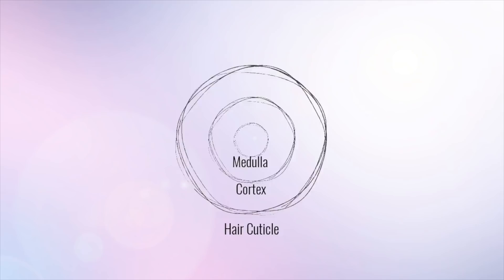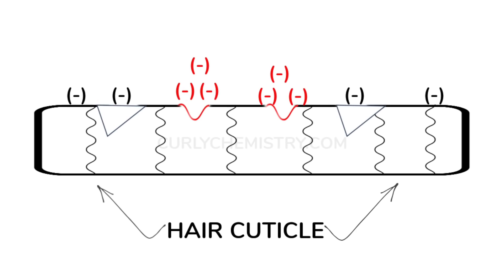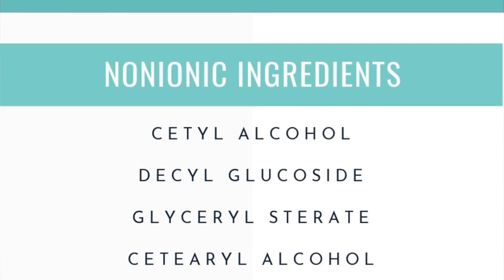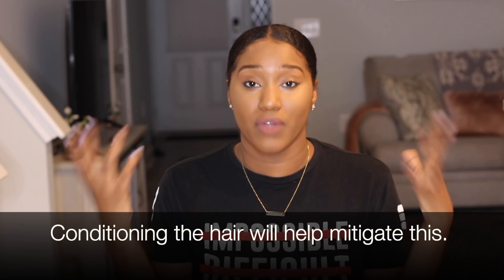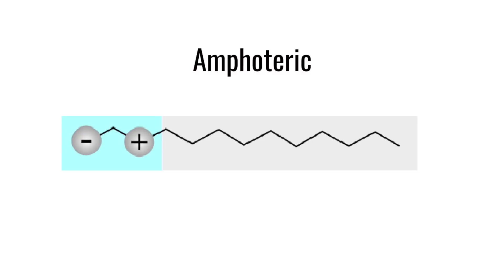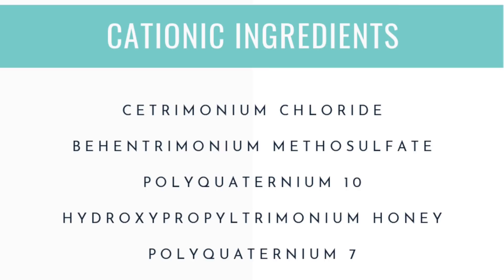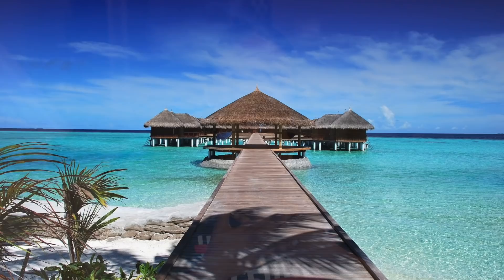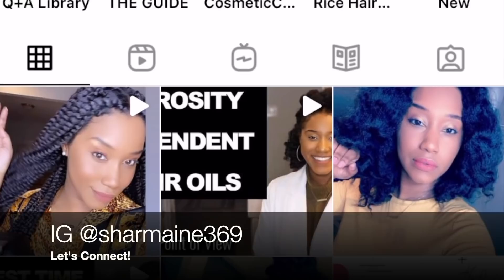THE BEST CATIONIC INGREDIENTS FOR NATURAL HAIR! INCREASED MANAGEABILITY IN SECONDS!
It’s electric!! Here’s a bizarre topic that you probably have never heard about, but electricity can negatively and positively impact our hair.  In this video I’m sharing what happens in the dark with how some products interact with our hair, BUT I’m also sharing the benefits of an exclusive list of ingredients that I personally enjoy that will bring your hair to a new level of manageability and overall health!

//CATIONIC FILM FORMERS
- CETRIMONIUM CHLORIDE
- AMODIMETHICONE
- BEHENTRIMONIUM METHOSULFATE
- POLYQUATERNIUM 10
- HYDROXYPROPYLTRIMONIUM HONEY
- POLYQUATERNIUM 7
- STEARALKONIUM CHLORIDE
- GUAR HYDROXYPROPYLTRIMONIUM CHLORIDE
- STEARAMIDOPROPYL DIMETHYLAMINE
- BEHENTRIMONIUM CHLORIDE

🎥TECHY STUFF ↓
Editing Software: iMovie
Camera : Canon T4i
Lense: Canon EF 50mm f/1.8 STM